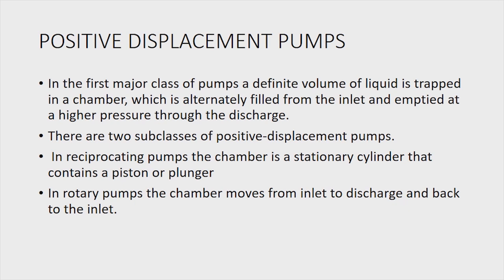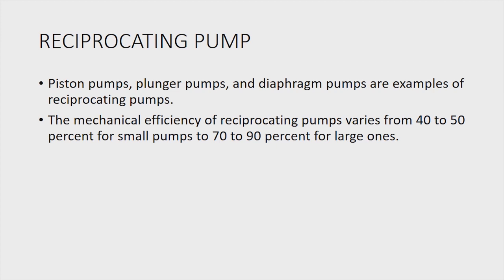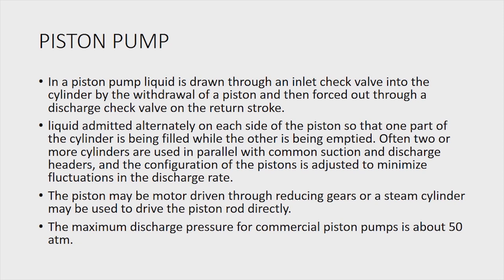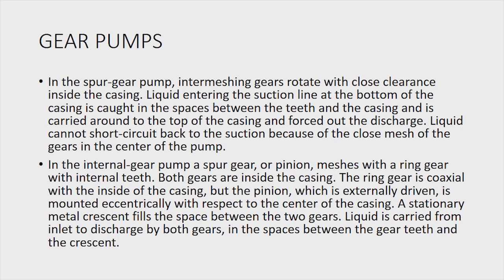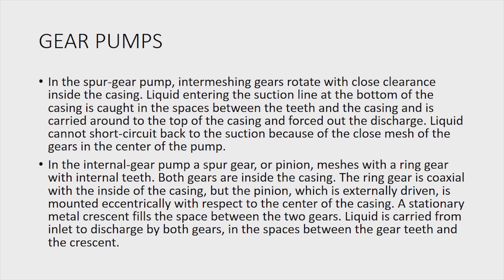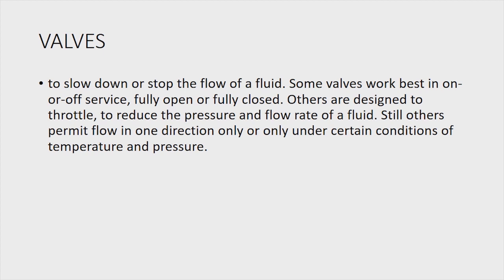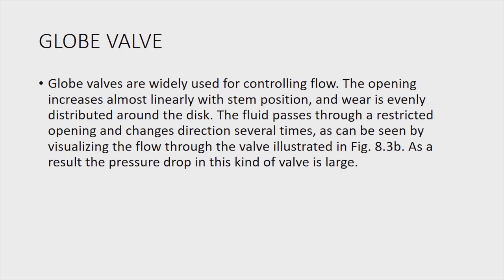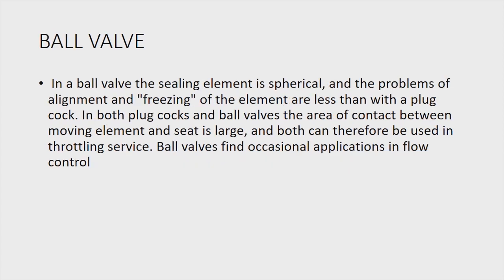FLUID AND PARTICLE MECHANICS CHT205 MODULE 5